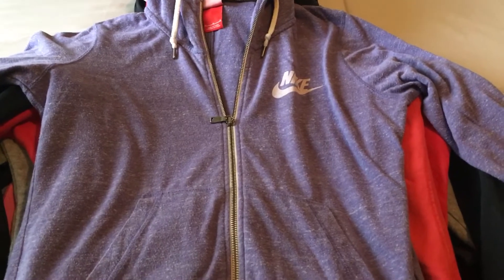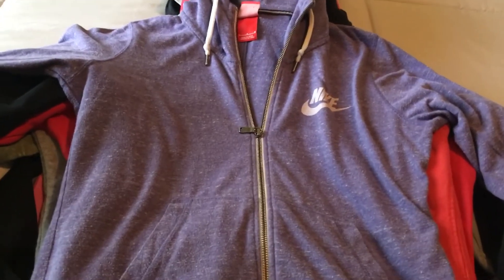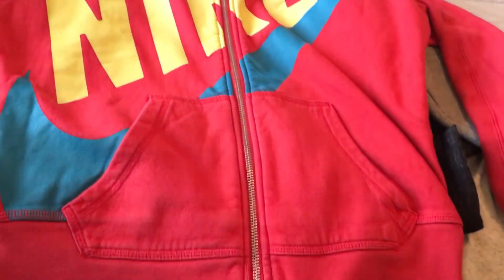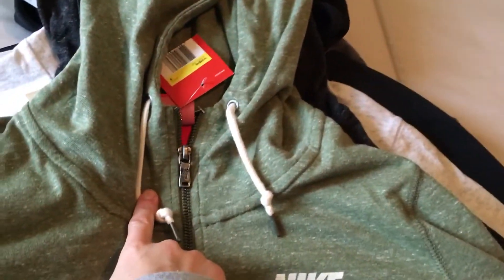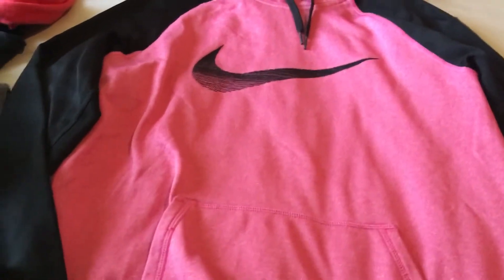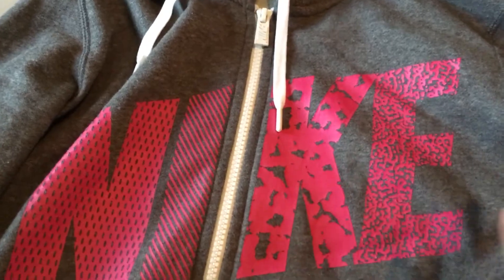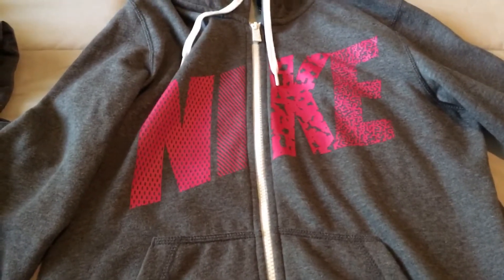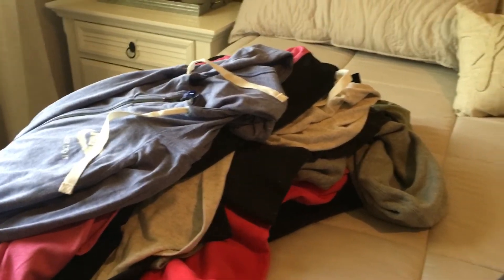My First Poshmark Haul NOT SPONSORED